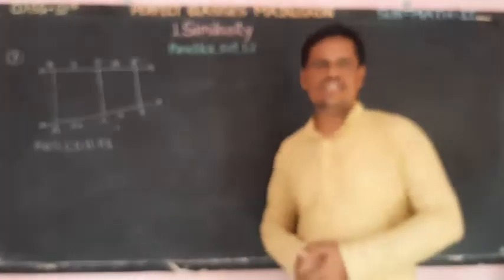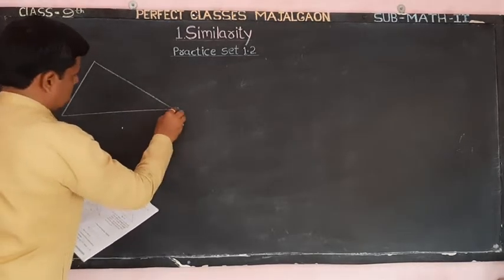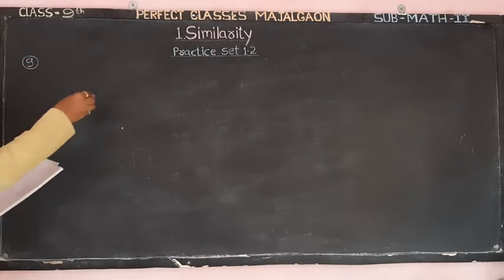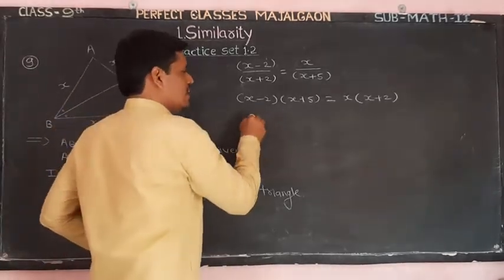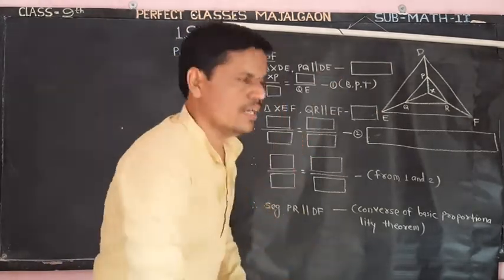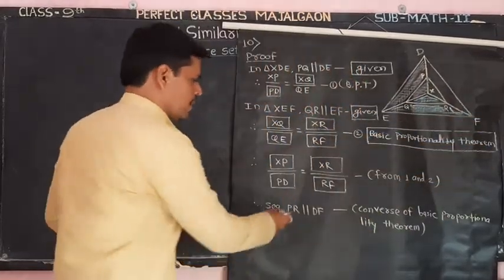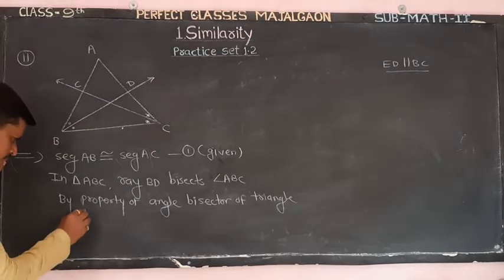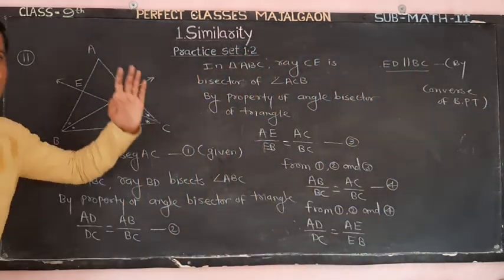1.Similarity, practice set1.2, Q7 to Q11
Similarity, practice set 1.2 Q7 to Q11, class10 Maharashtra board